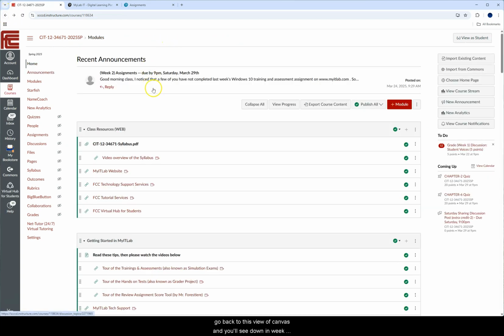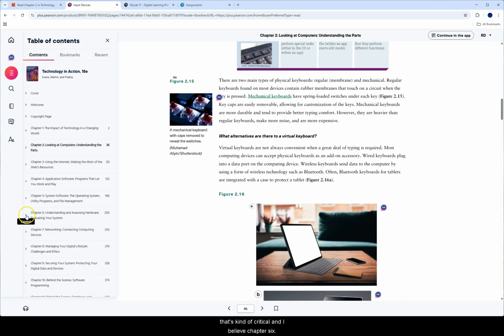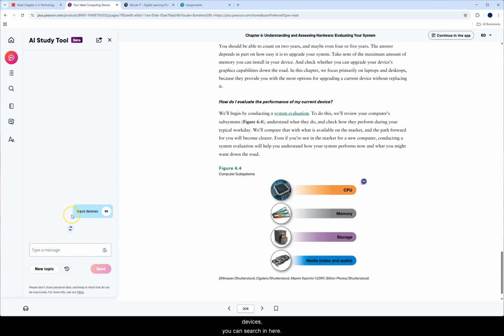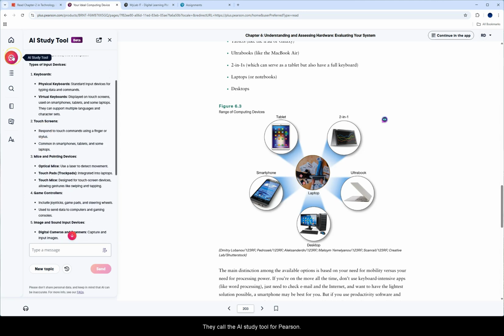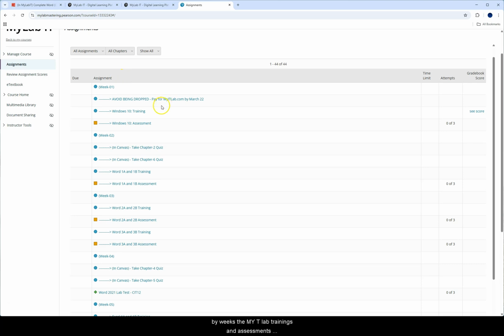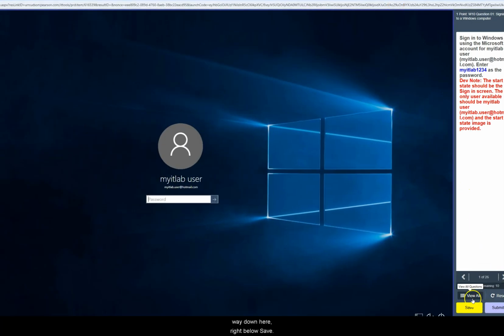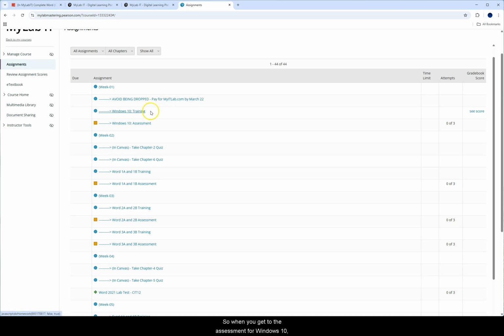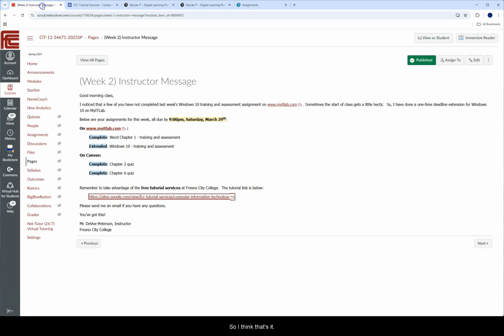CIT-12 Week 2